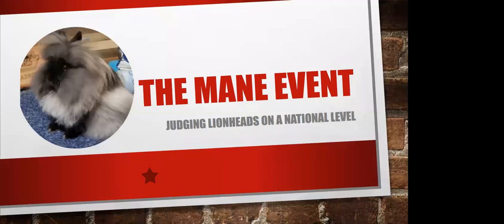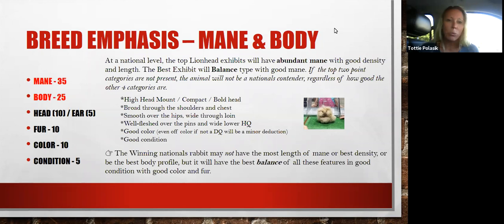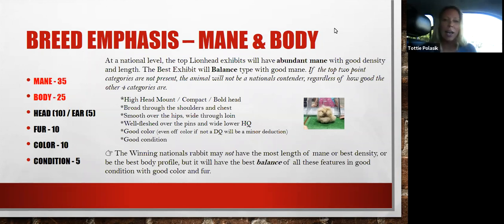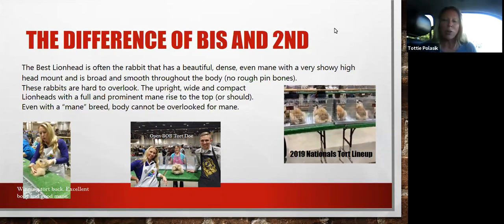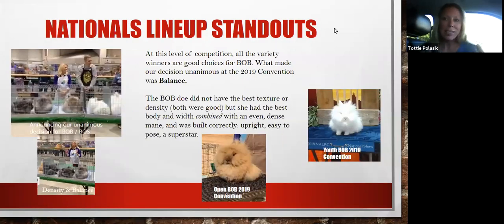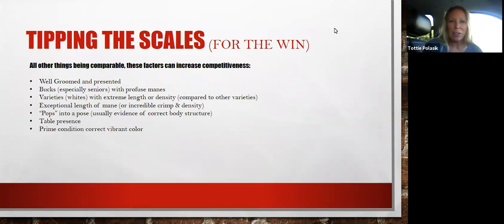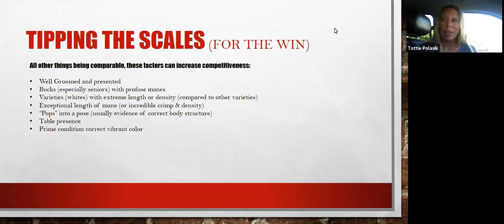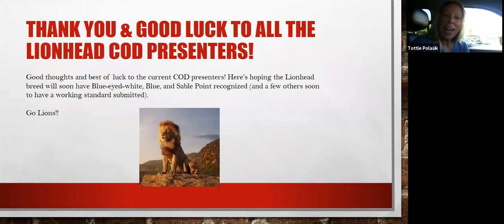Lionheads The Difference Between BIS and 2nd Place by Misty Polasik-ARBA Judge Lionhead Rabbit Breed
Do you want to see more videos like this?  Like this video &

Please “Like” each video and “Share” our videos with all of your family and friends.  By doing this you will be notified of everyone one of our new educational videos.